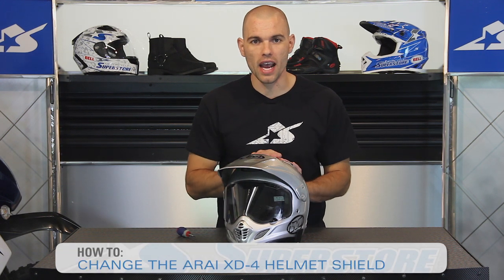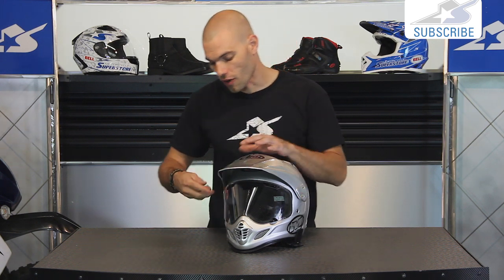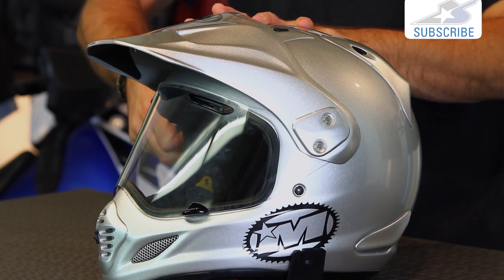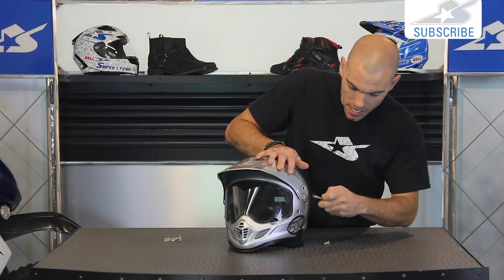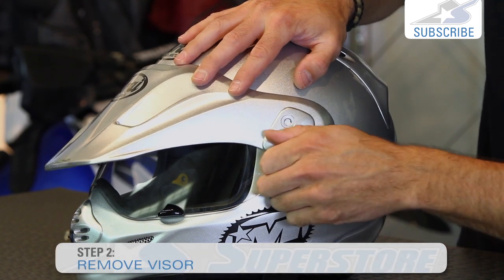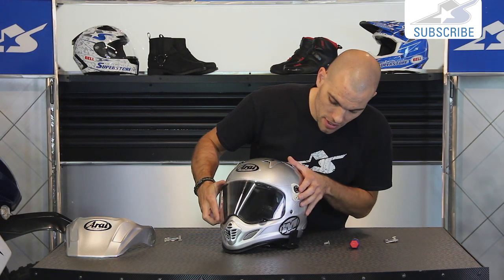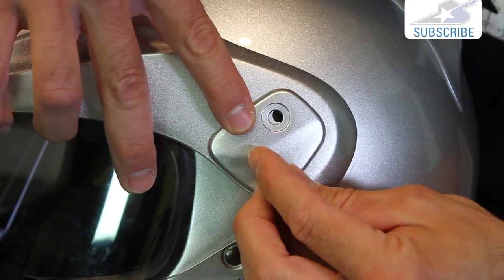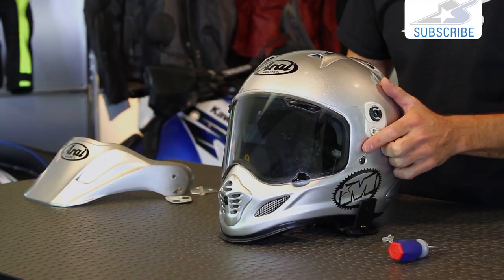How To: Change the Arai XD-4 Face Shield | Motorcycle Superstore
Routine maintenance of motorcycle gear can be such a drag. For face shields maybe that means you’re swapping out the shield or even cleaning it. Luckily for the Arai XD-4 Helmet this is a relatively easy task. Simply remove a few screws and cowlings and you’re done. It really is as easy as that.